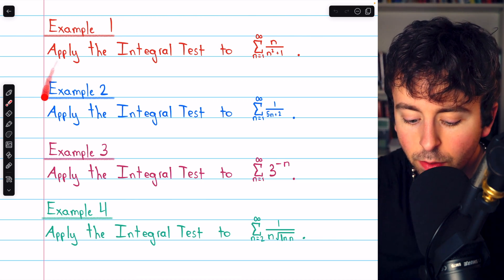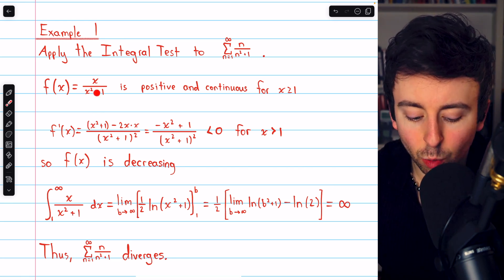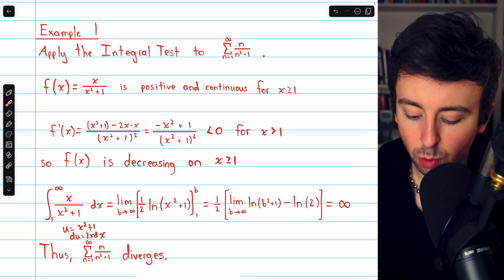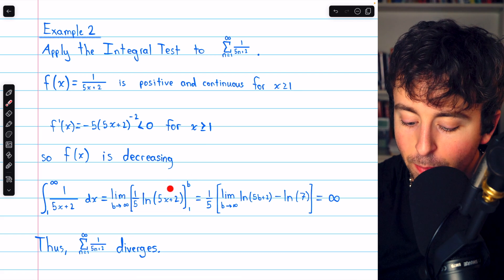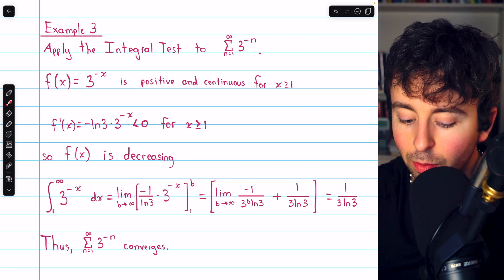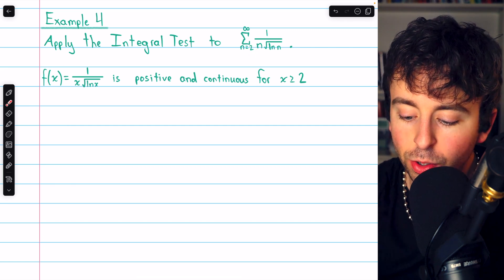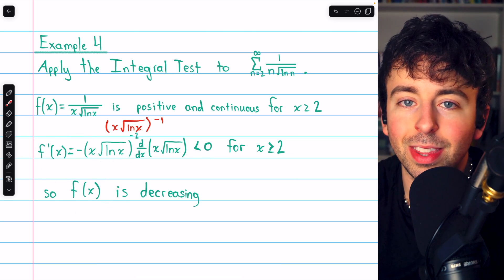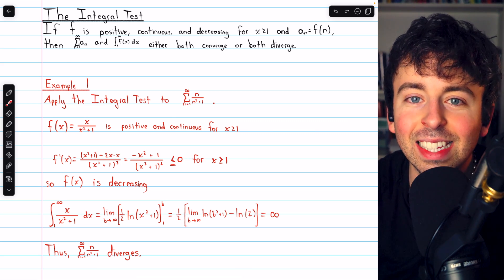Using the Integral Test to Show Series Converges or Diverges | Calculus 2 Exercises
We solve 6 examples showing a series converges or diverges using the integral test. In each case we will check if the corresponding function for the series is positive, continuous, and decreasing, then integrate to infinity to find the behavior of the series.

0:00 Intro
1:10 Integral Test Series n/(n^2+1)
4:18 Integral Test Series 1/(5n+2)
6:22 Integral Test Series 3^(-n)
9:25 Integral Test Series 1/(nsqrt(ln(n)))
13:06 Conclusion